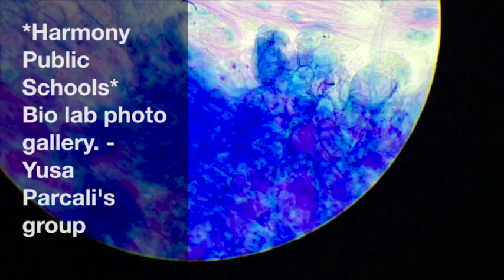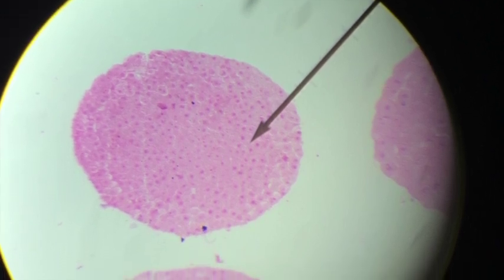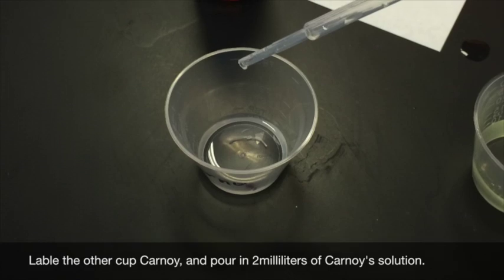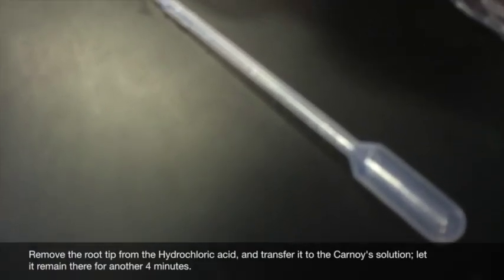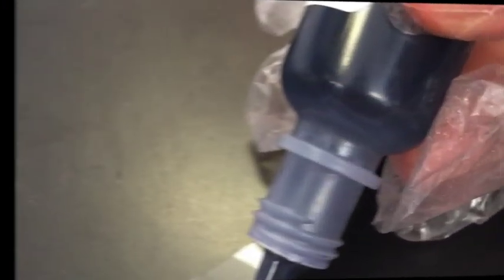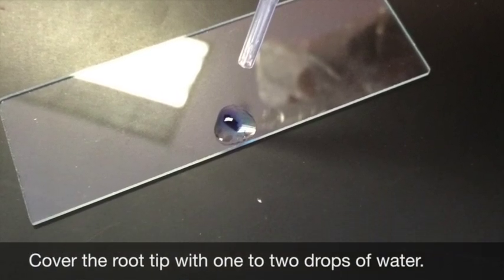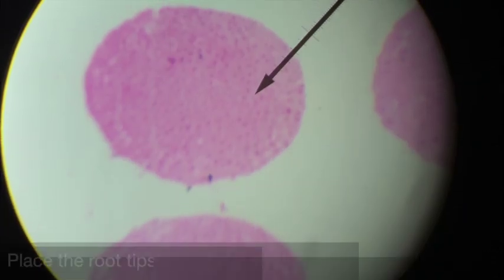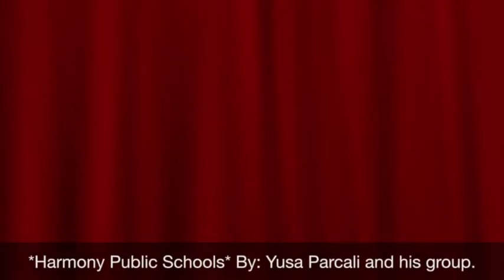Mitosis in Onion Root Tip Experiment Harmony Public Schoolc for STEM Educators